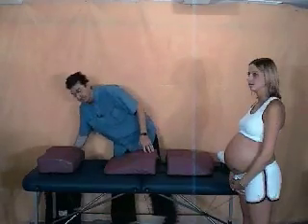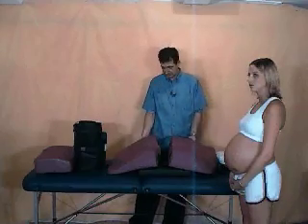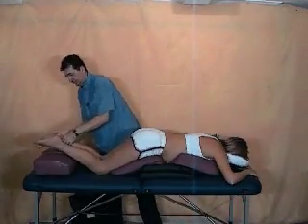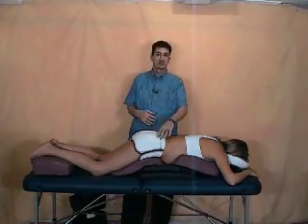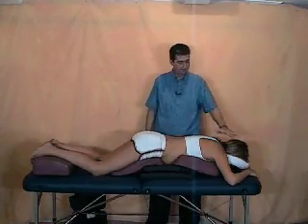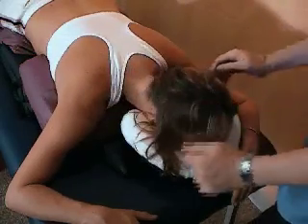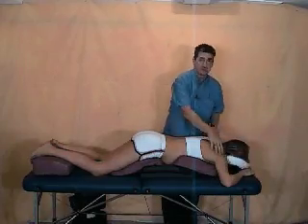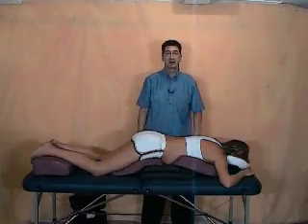Massage Body Cushions - Pregnancy massage cushions Part 4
Positioning a pregnant person on the body   cushions so you can perform a massage. Your massage clients will be totally supported and relaxed.